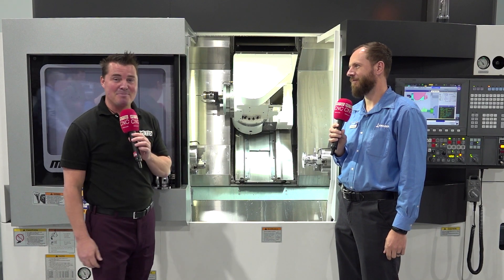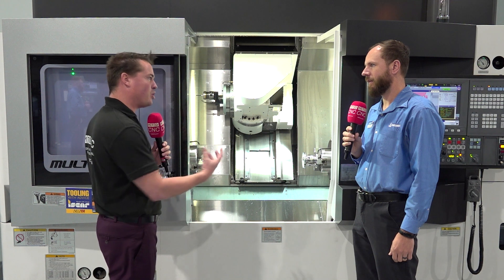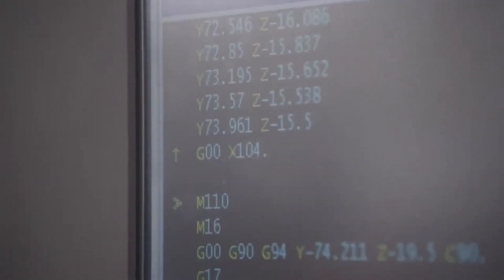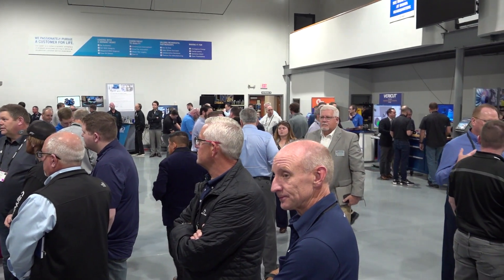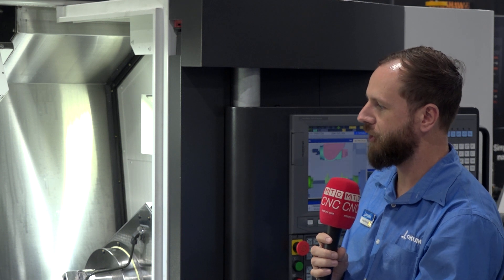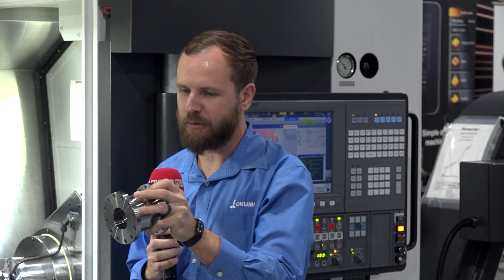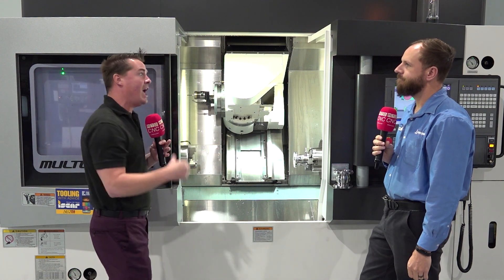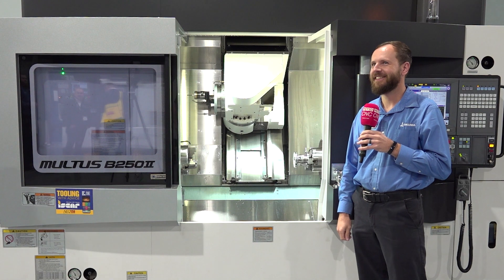Combine multiple operations into one with Okuma’s powerful MULTUS B250II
If you’re looking for true multitasking and automation capabilities, this Okuma machine might be the perfect solution! Tony Gunn of MTDCNC and Craig Mainzinger of Okuma discuss the amazing technology suitable for angular milling with a flexible rotating head. With 16 horsepower and a 12,000 RPM true milling spindle, the MULTUS B250II offers reliable milling with options for either 3+2 machining or full 5-axis capability on both sides. The model comes with a 60-tool changer with Okuma’s other multitasking machines going up to hundreds of tools! Easily integrated with most automation solutions, the MULTUS B250II has some powerful features that support unattended running, increased machine utilization, and fewer setups.

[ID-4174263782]